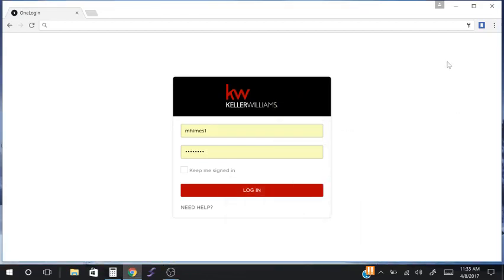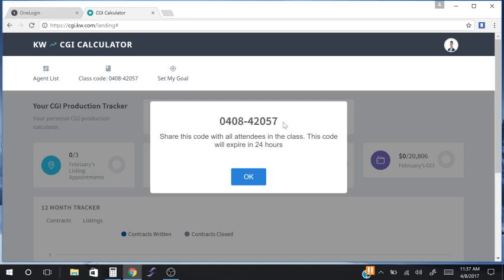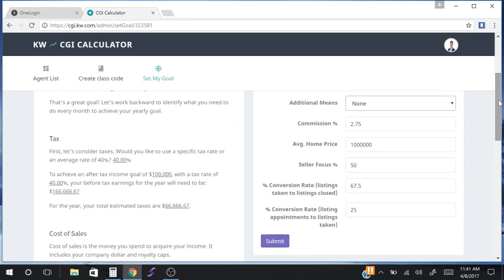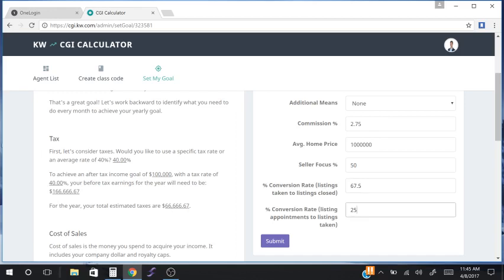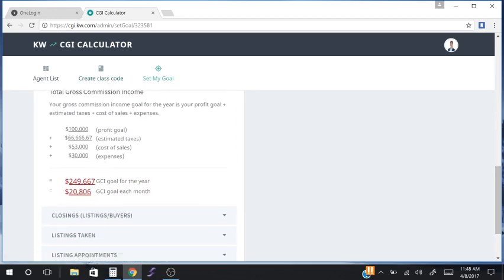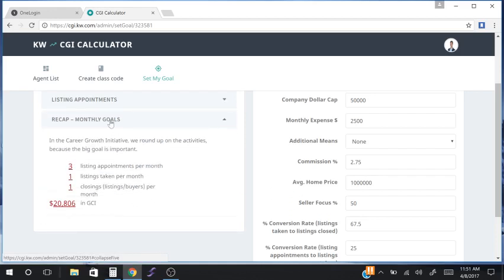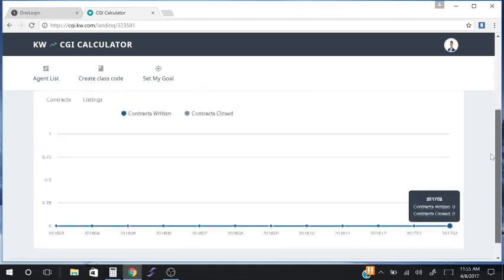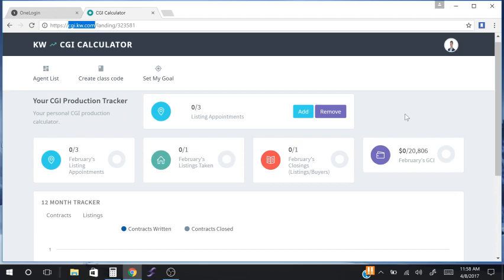Comprehensive CGI Calculator Demo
Use this video to learn how to:
1. Log into the CGI Calculator
2. Input MREA Economic Model numbers
3. Learn best practices for implementing the CGI